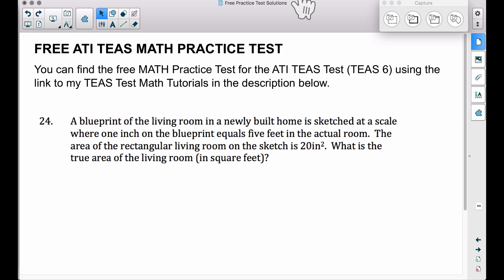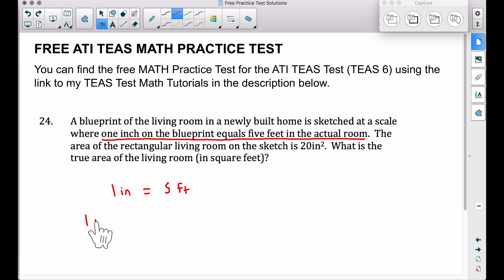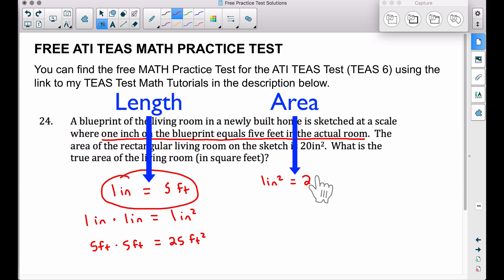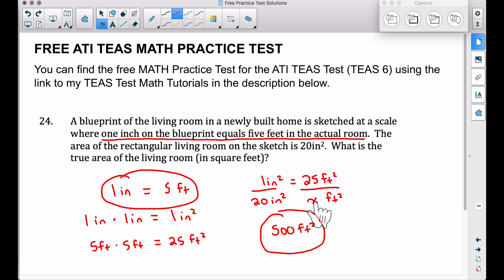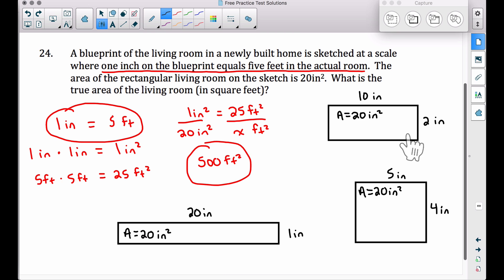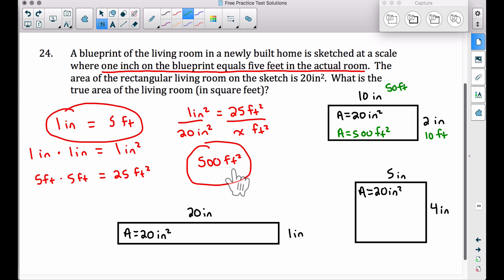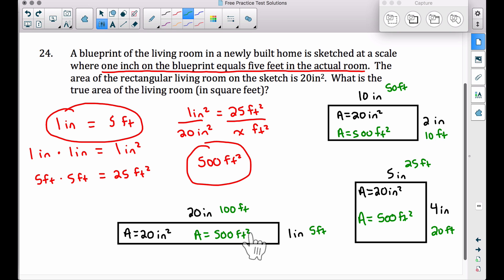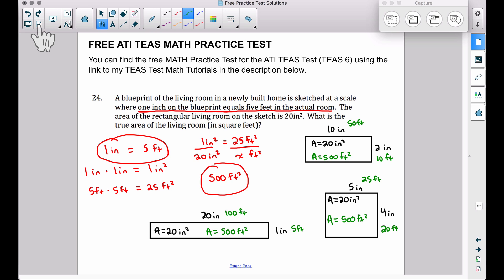ATI TEAS MATH Number 24 Solution - FREE Math Practice Test - Blueprints, Areas, Ratios